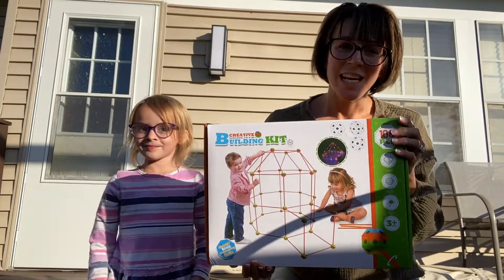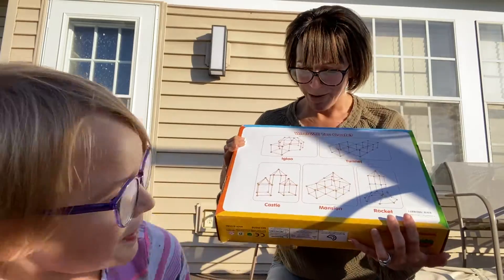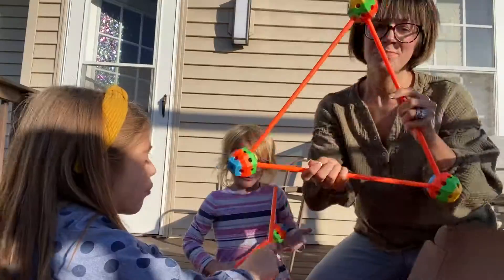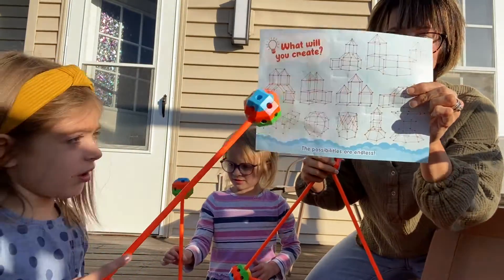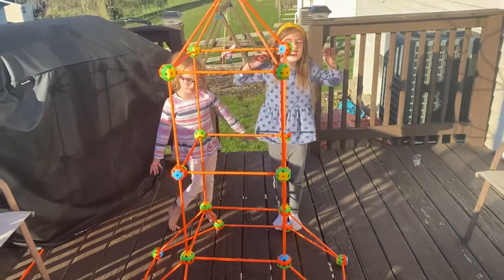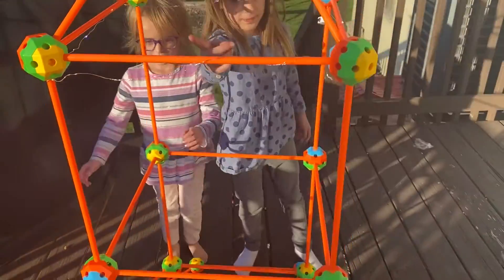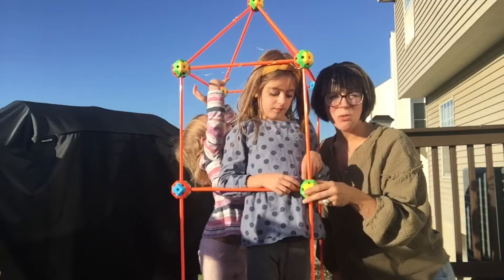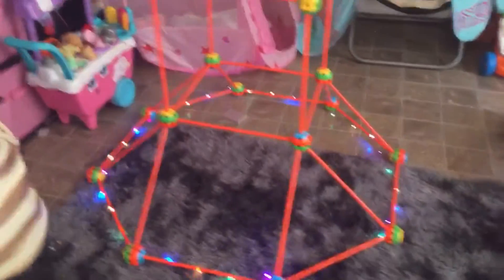Review of Cybermars Fort Building Kit, Building Toys with LED Lights